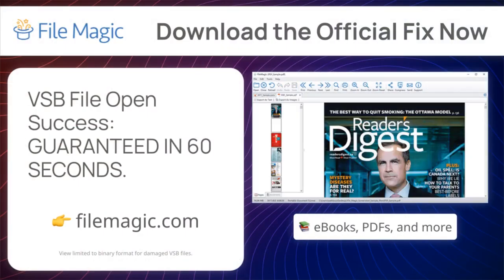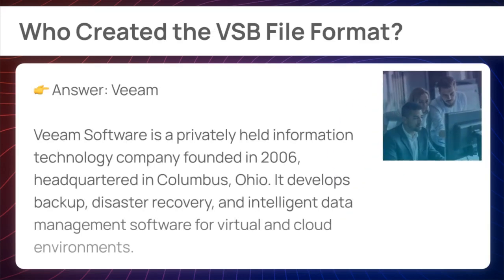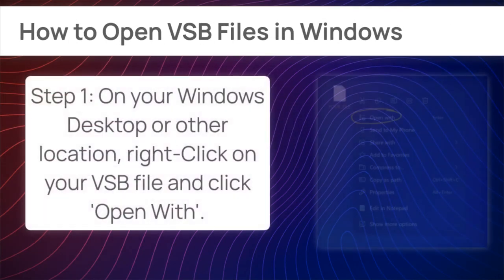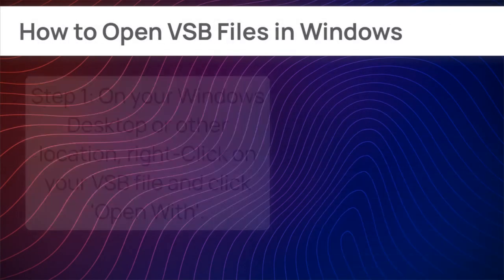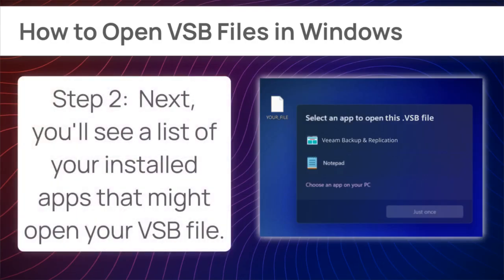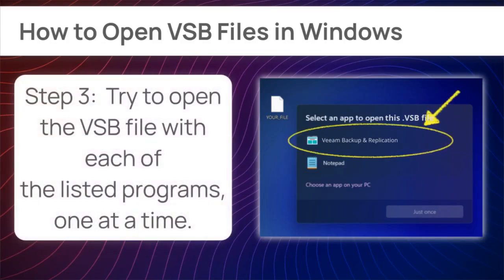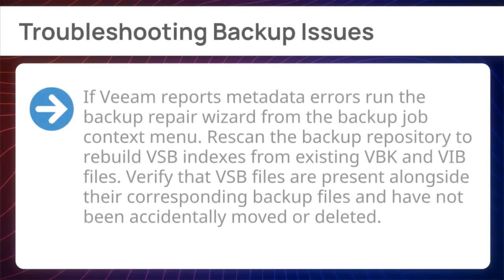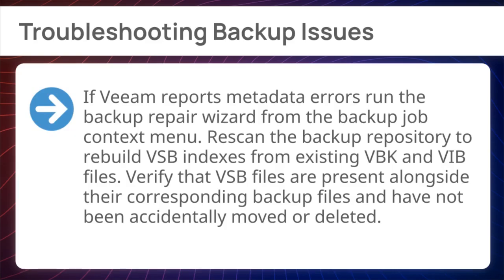How to Open VSB Files: Veeam Backup Metadata & Recovery Guide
Struggling to open your Veeam Backup Metadata File? Don’t worry! In this tutorial, I’ll show you how to open, view, and repair any VSB file on Windows, even when the format isn’t recognized.

VSB files are backup metadata files created by Veeam Backup and Replication containing index and catalog information for virtual machine backup jobs. They store restore point metadata deduplication references and backup chain topology data alongside the primary VBK and VIB backup files.

Veeam VSB metadata files use a binary index structure storing backup job identifiers restore point timestamps disk mapping tables changed block tracking references and deduplication hash indexes. The format enables fast restore point browsing and granular recovery operations.

▶ In This Video, You’ll Discover:

- Managing in Veeam Console
- Troubleshooting Backup Issues
- Choose the right software to open VSB
- Repair corrupted or incorrect VSB file associations
- Learn the history behind the VSB file format
- Understanding VSB Role
- Find out what type of data the VSB file holds
- Correct system errors that interfere with VSB files

▶ Recommended VSB Viewers:

Veeam Backup & Replication (Veeam)

🛠️ Troubleshooting Steps:

1️⃣ Understanding VSB Role

VSB files work alongside VBK full backup and VIB incremental backup files to provide the complete backup chain. They are automatically created and managed by Veeam Backup and Replication during backup job execution. Do not manually modify or delete VSB files as they are essential for restore operations.

2️⃣ Managing in Veeam Console

Open Veeam Backup and Replication console to manage backups containing VSB files. Navigate to Backup Infrastructure then Backup Repositories to view backup chains. Use the restore wizard to browse available restore points indexed by VSB metadata for virtual machine or file-level recovery.

3️⃣ Troubleshooting Backup Issues

If Veeam reports metadata errors run the backup repair wizard from the backup job context menu. Rescan the backup repository to rebuild VSB indexes from existing VBK and VIB files. Verify that VSB files are present alongside their corresponding backup files and have not been accidentally moved or deleted.

Timestamps:

00:00 - Open VSB File (Quick Start)
00:24 - Opening VSB Files
00:42 - VSB Format Layout and Structure
01:02 - How Do I Open a VSB?
01:18 - View VSB Files
01:44 - Common VSB Errors and Fixes
02:51 - Using Universal Tools